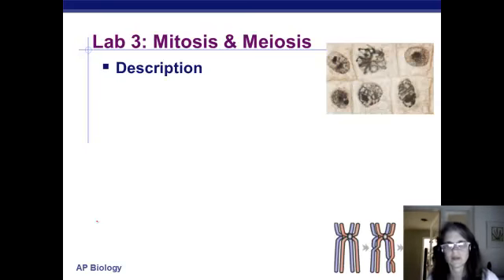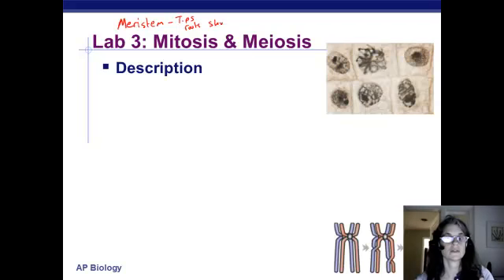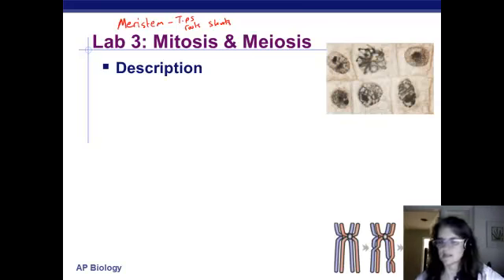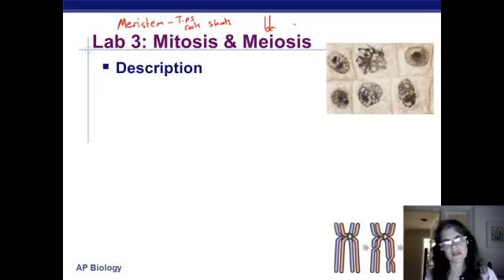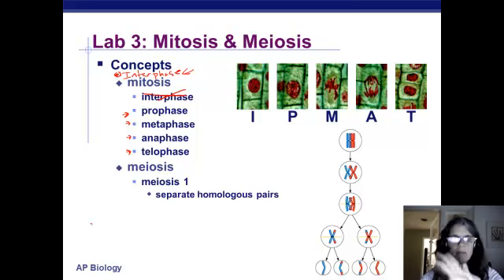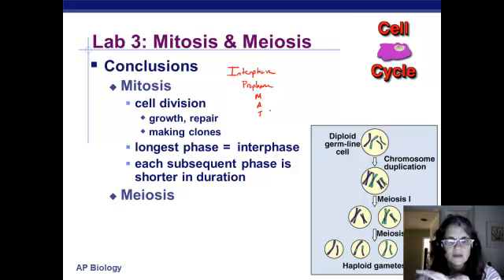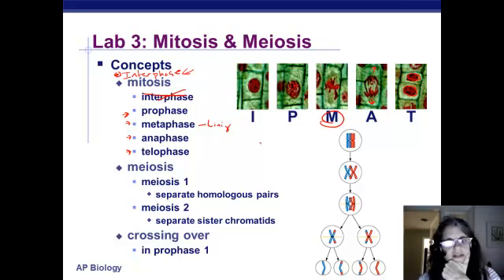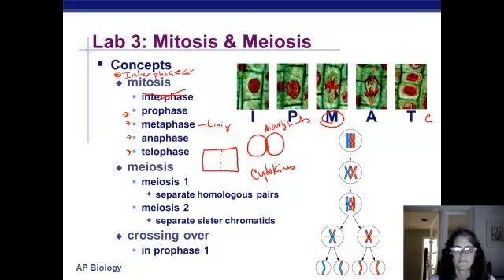ap lab 3